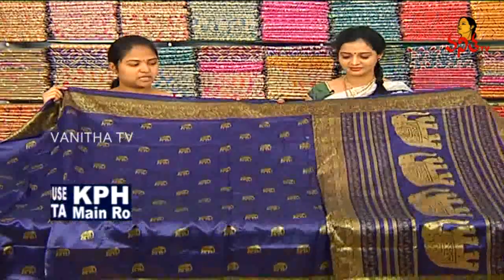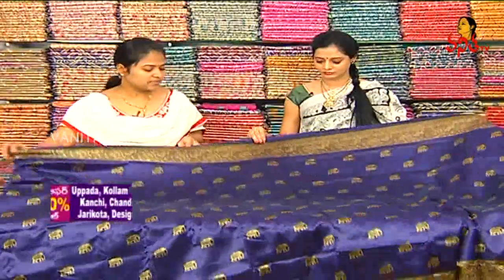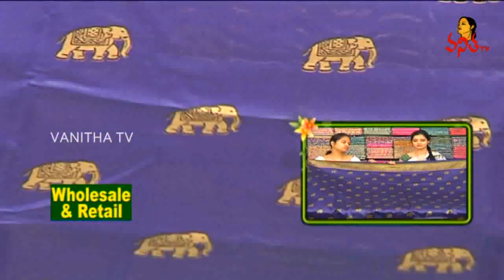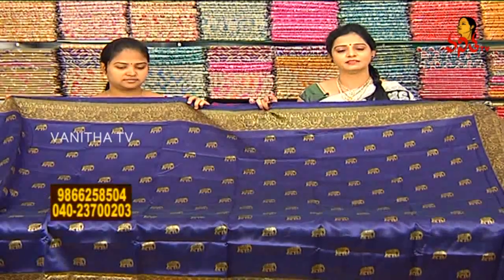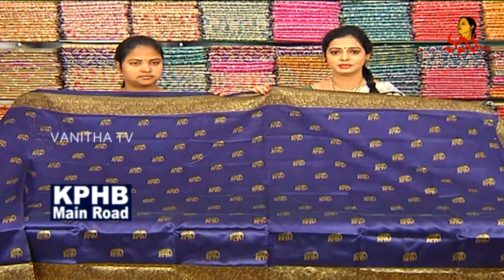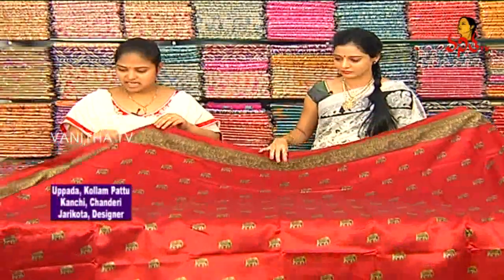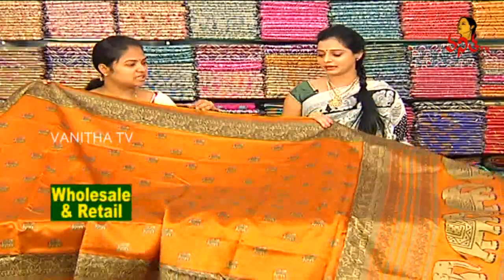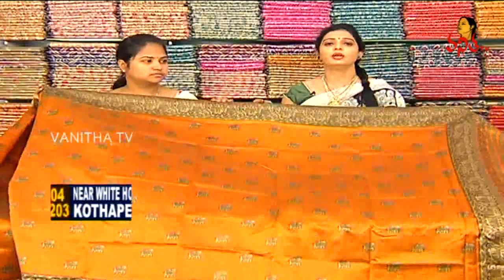Only 370/- Latest Elephant Print Pettubadi Sarees || New Arrivals || Vanitha TV